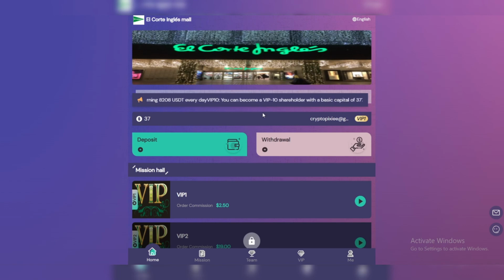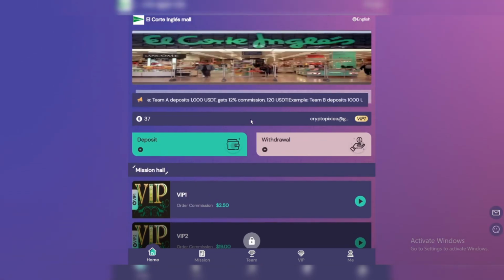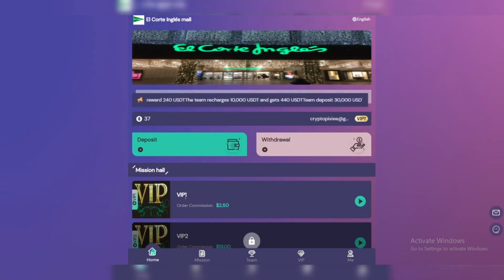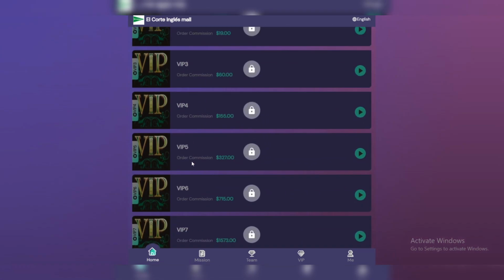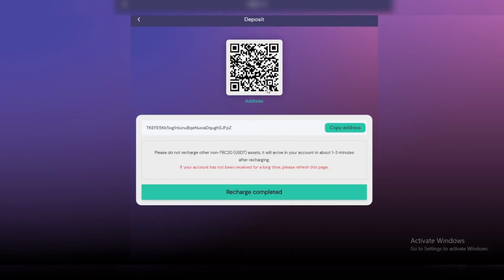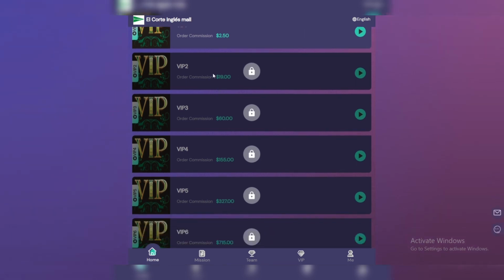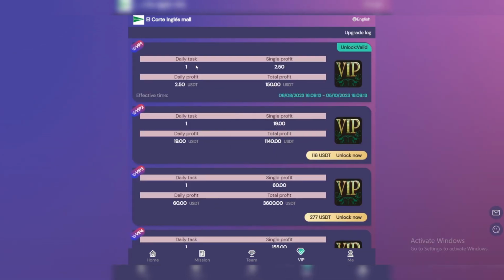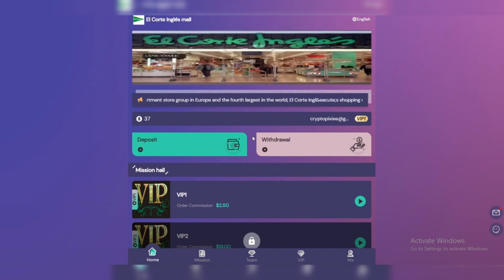El Corte Inglés Mall - Register to get 37usdt bonus!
1: The recharge investment can only use USDT currency, and choose the TRC20 network.
2: New tasks are refreshed at 15:00 Spanish time every day, and rewards can be obtained for completing merchant orders every day.
3: Reminder: Each VIP level is valid for 60 days, and the principal will be withdrawn upon expiration
4: The withdrawal fee on the platform is 0, the minimum withdrawal is 1 USDT, the withdrawal takes 1-2 minutes to arrive, and the withdrawal can be made at any time within 24 hours!
Return on Deposit:
VIP1: The basic fund is 48USDT to become a VIP-1 shareholder and earn 2.5USDT every day
VIP2: The base fund is 116 USDT to become a VIP-2 shareholder and earn 19 USDT every day
VIP3: The basic fund is 277 USDT to become a VIP-3 shareholder and earn 60 USDT every day
VIP4: The basic fund is 627 USDT to become a VIP-4 shareholder and earn 155 USDT every day
VIP5: The base fund is 1217 USDT to become a VIP-5 shareholder and earn 327 USDT every day
VIP6: The basic fund is 2397 USDT to become a VIP-6 shareholder, earning 715 USDT every day
VIP7: The base fund is 4757 USDT to become a shareholder of VIP-7 and earn 1573 USDT every day
VIP8: The base fund is 9477 USDT to become a VIP-8 shareholder, earning 3496 USDT every day
VIP9: The base fund is 18917 USDT to become a shareholder of VIP-9 and earn 8208 USDT every day
VIP10: The basic fund is 37797 USDT to become a shareholder of VIP-10 and earn 18880 USDT every day

Invite friends to enjoy three-level discount
The rebate ratio of each level is as follows.
Example: Team A deposits 1,000 USDT, gets 12% commission, 120 USDT!
Example: Team B deposits 1000 USDT, gets 3% commission, 30 USDT!
Example: Team C recharges 1000 USDT, gets 1% commission, 10 USDT!
Note that the more you deposit, the more rewards you get!

Within 24 hours, your offline team will recharge rewards for you
For example:
Team recharge 500USDT, reward 10 USDT
Team recharge up to 1000 USDT, reward 40 USDT
Team recharge 3000 USDT, reward 140 USDT
Team recharge up to 5000 USDT, reward 240 USDT
The team recharges 10,000 USDT and gets 440 USDT
The team recharges 30,000 USDT and rewards 1,500 USDT
The team recharges 80,000 USDT and rewards 3333 USDT
Team rewards can be withdrawn directly, within 1-2 minutes
Note: If you are eligible, please contact customer service within 24 hours to claim the prize. Once the billing cycle expires, it will be considered invalid and your team will need to recalculate and register within 24 hours.